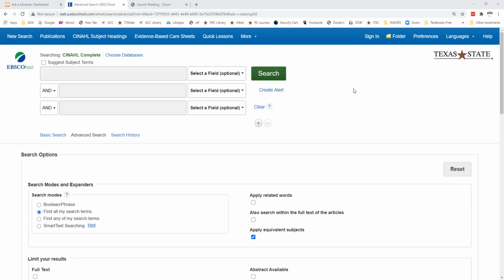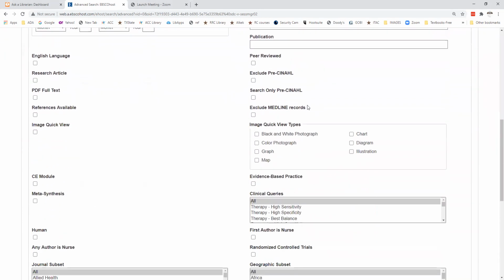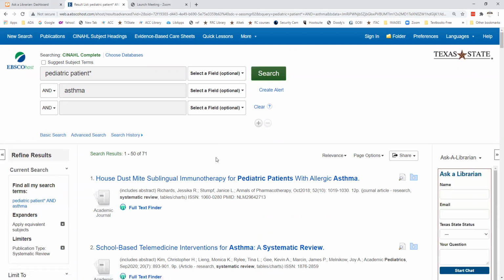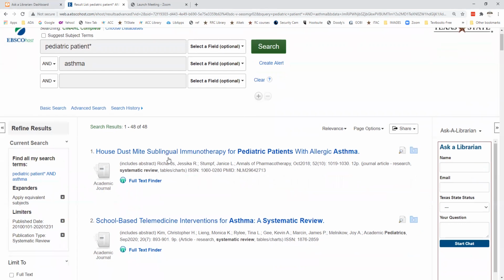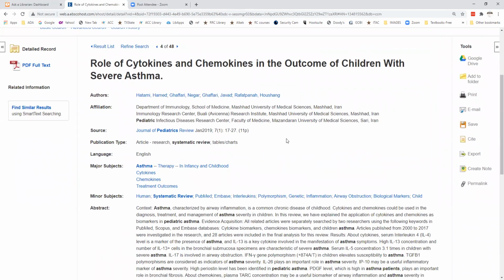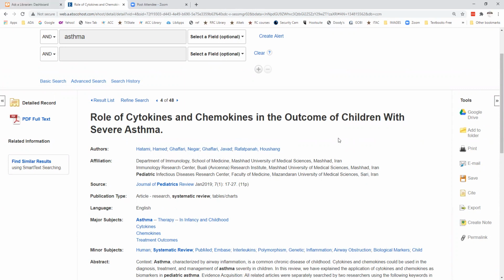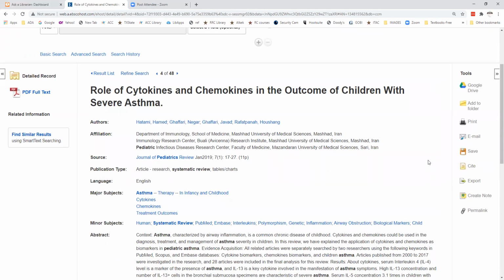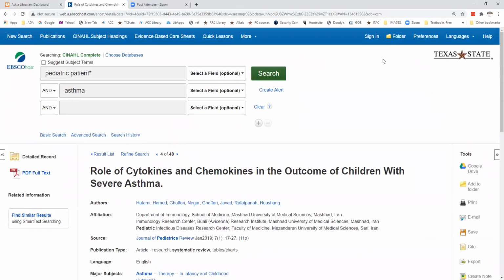Searching for Evidence Based Research in Cinahl Complete